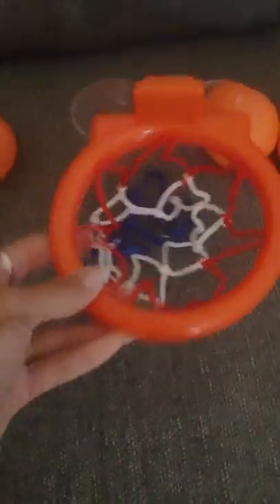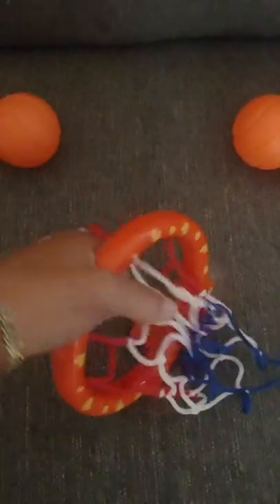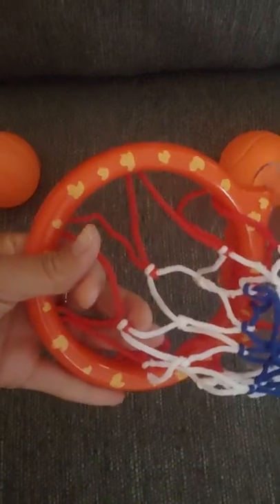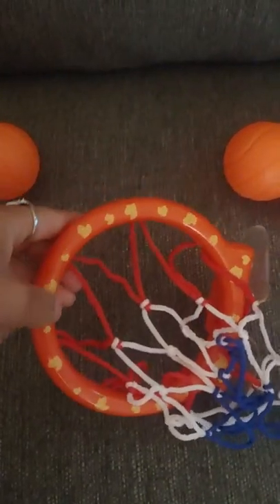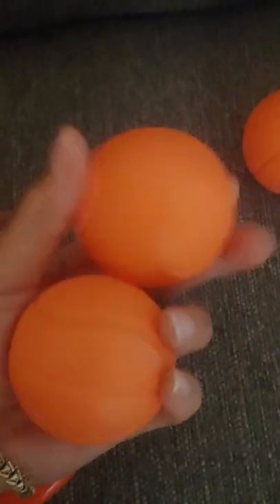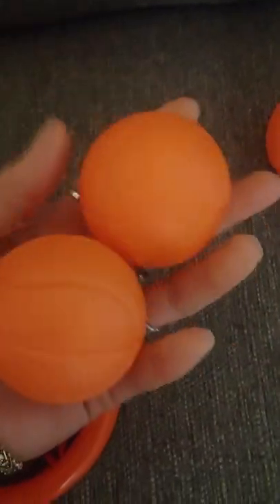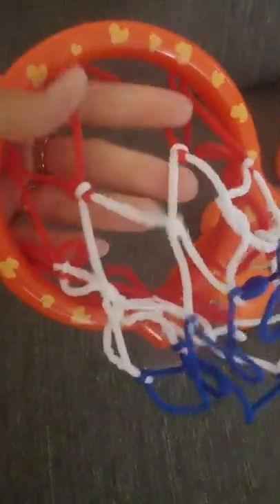Bath Toys, Bathtub Basketball Hoop for Toddlers Kids Review, Super cute bathtub toy for kids